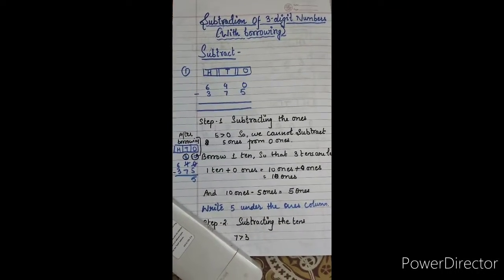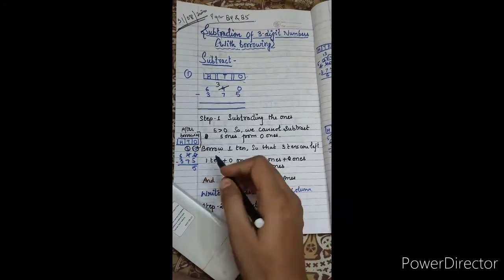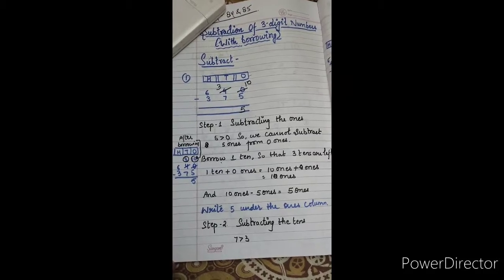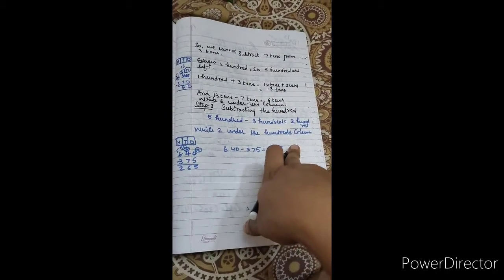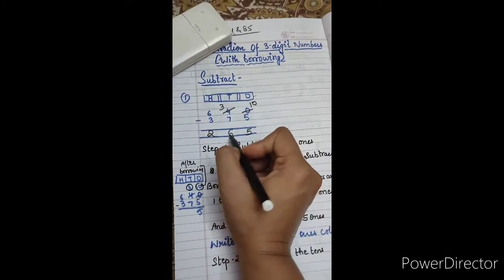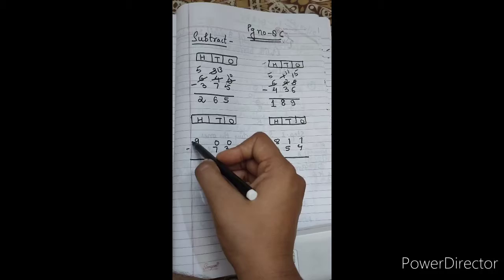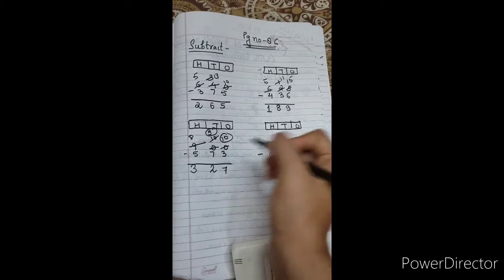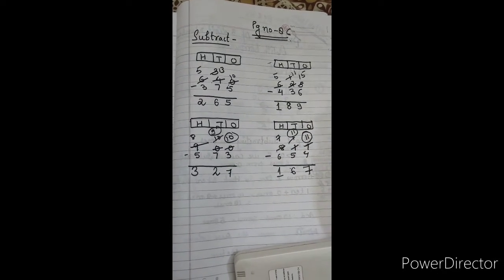Subtraction of 3digit no with borrowing